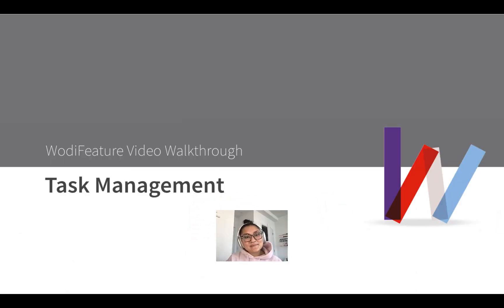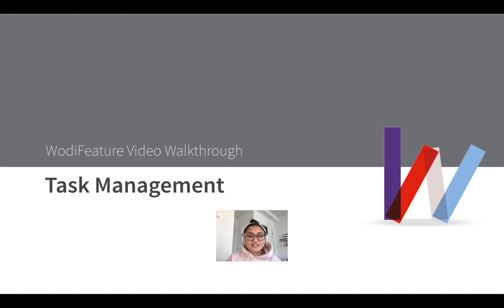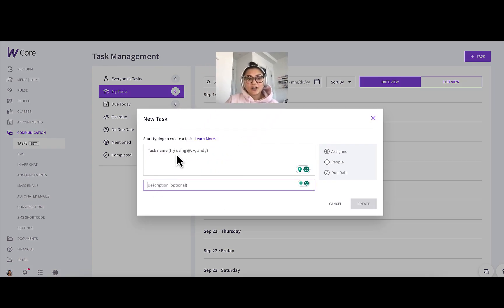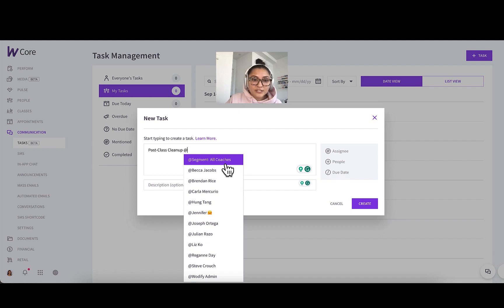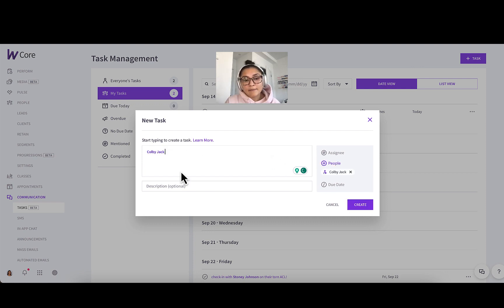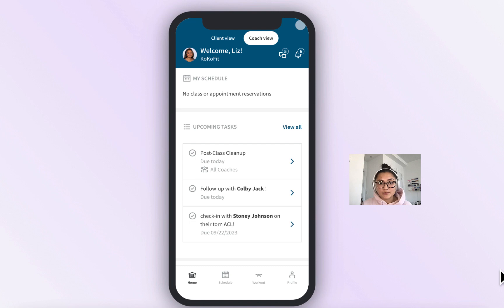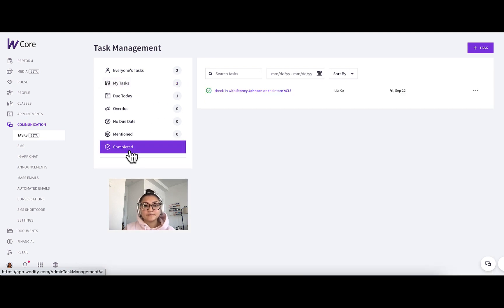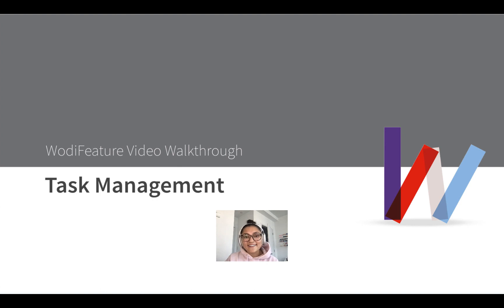How to Use Task Management | Wodify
Watch this video to learn how to navigate our Task Management feature! You’ll learn top tips to make managing your business easier and more efficient than ever before.

New to Wodify?

Are you a Wodify customer but don’t have access to certain features? Talk to our team today

0:00 Intro to Task Management
0:51 Navigating to Tasks
1:25 Creating a Task
2:02 Task Assignee Options
2:32 Assigning a Task (Client)
2:58 Assigning a Task (Lead)
3:24 Benefits of Creating Tasks
3:45 Tasks in Coach View
4:08 Contacting Clients in Tasks
4:19 Marking Tasks Complete
4:40 Closing Comments